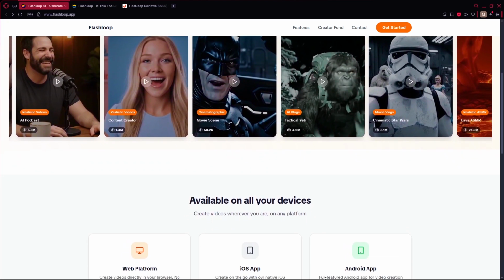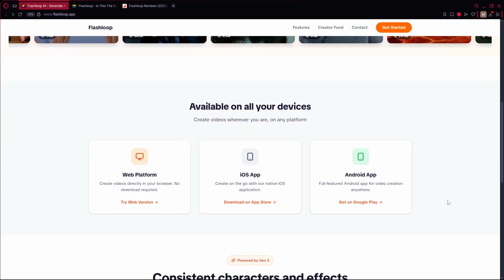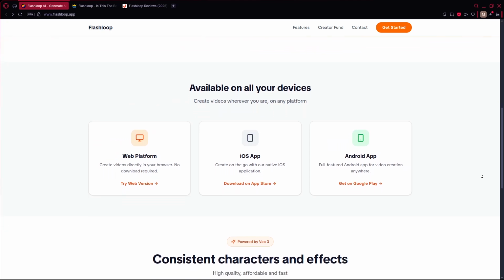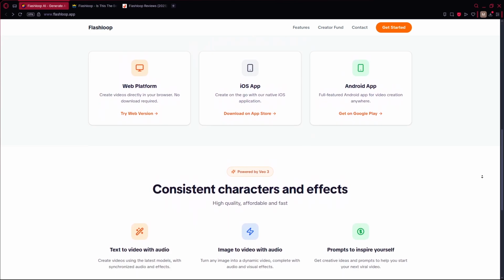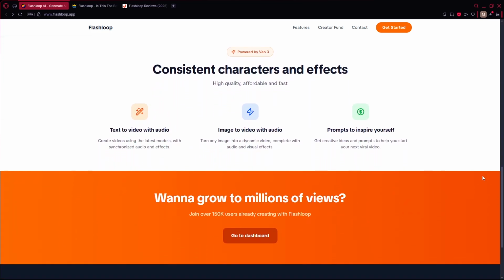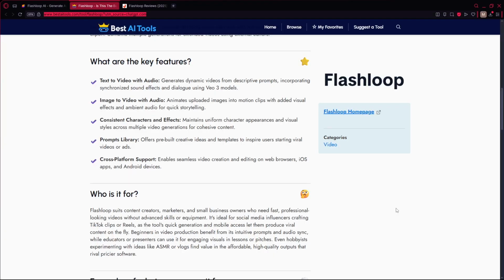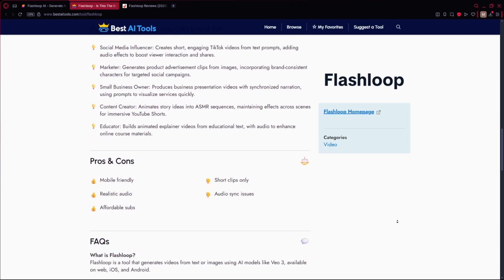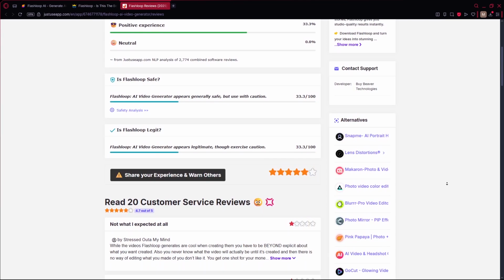Flashloop AI Review - What You NEED to Know Before Using